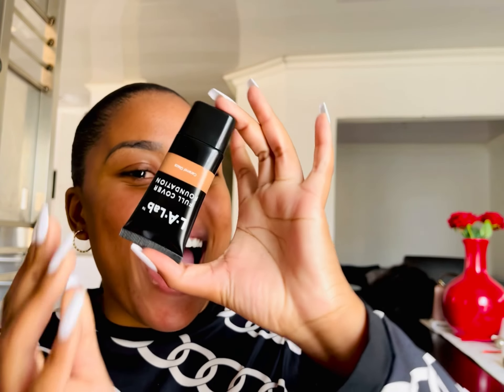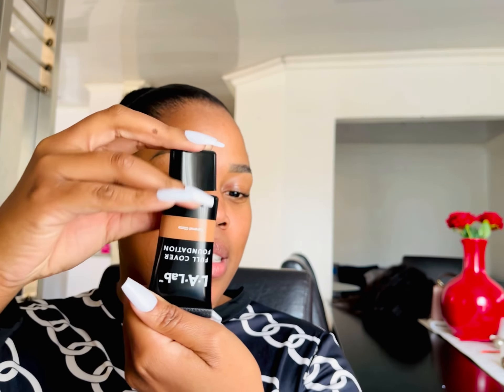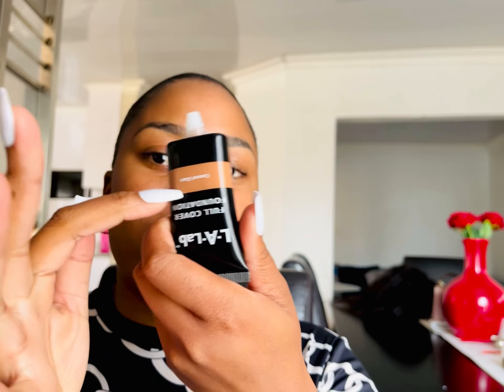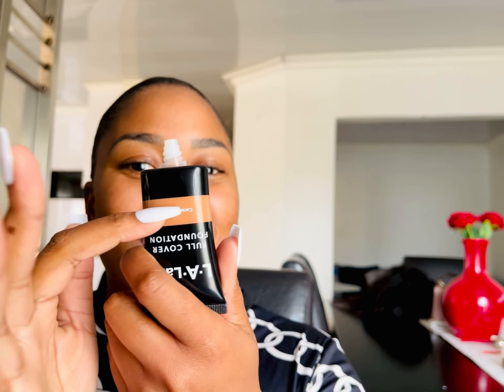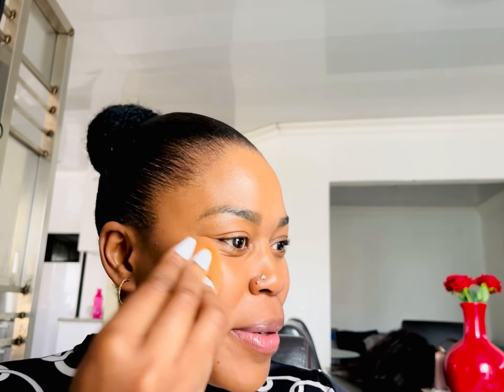Plug🔌R20 full cover foundation|| Pep is the girl she thinks she is|| Tshwanelo Zee